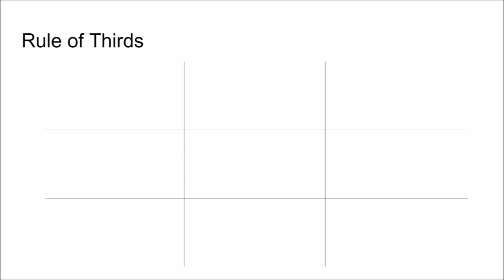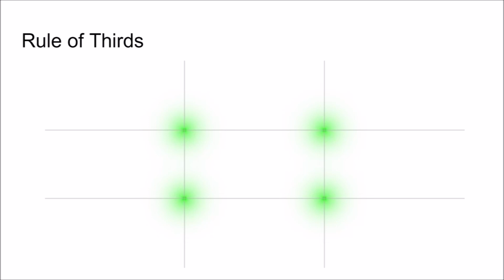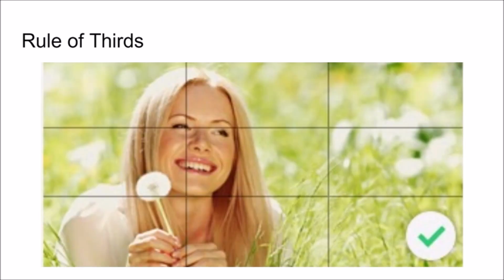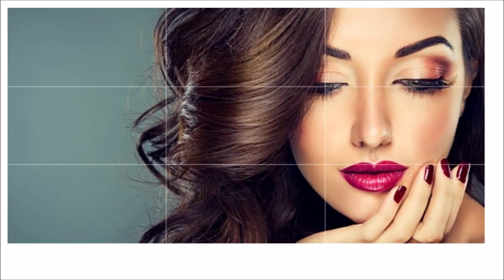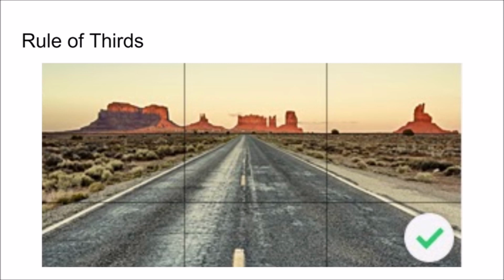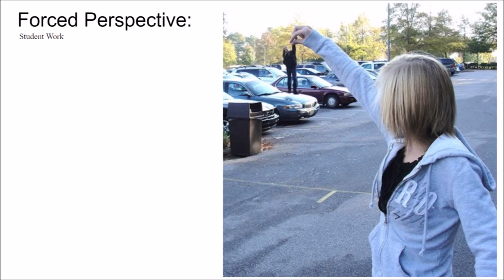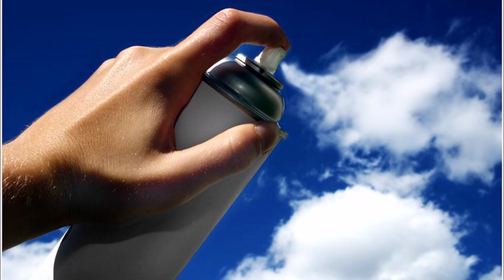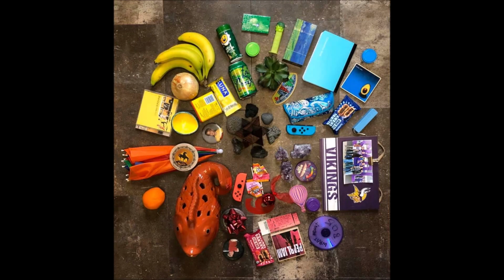Art of South B: Photography Unit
Everyone likes to take photographs. What would you say if i told you that you could learn how to take better photographs by learning one simple trick? Today, we are posting a short video that can help improve the composition of your photographs. Its quick, easy and really works! Check out the video above!

Once you have watched the video, you'll want to try out your new found photography knowledge. The video also contains is a list of photography ideas to get you started.

South Brunswick High School